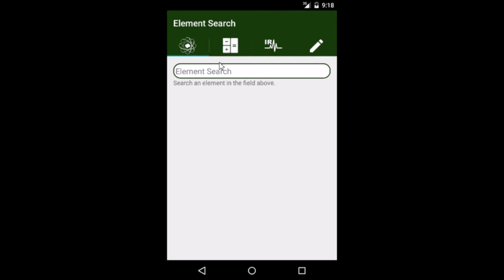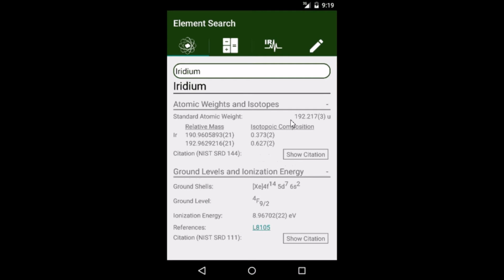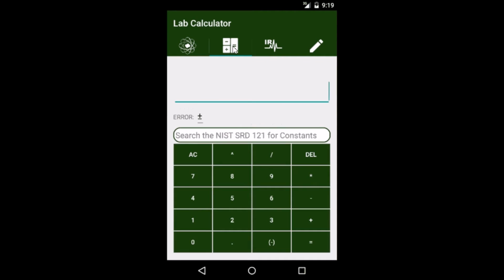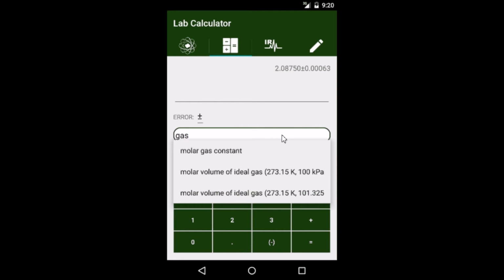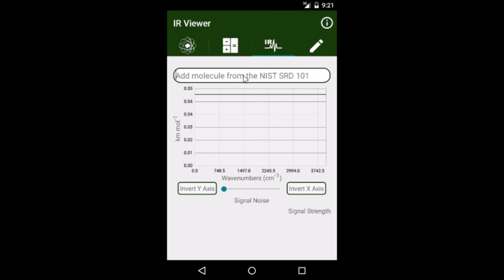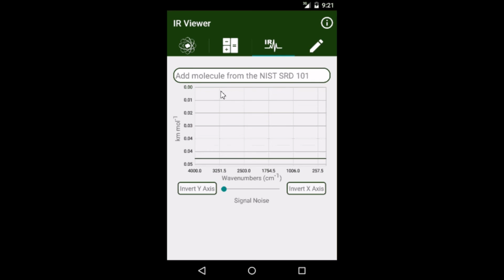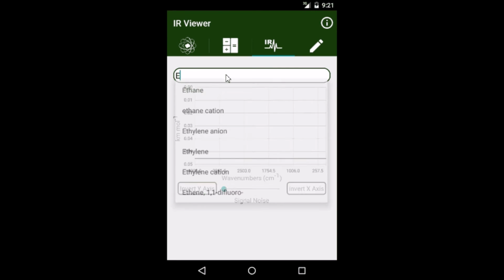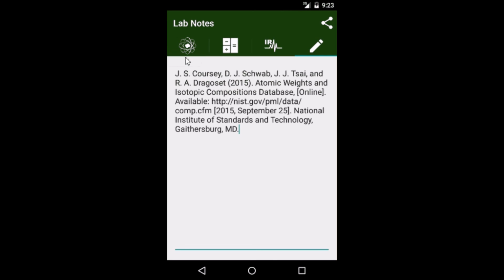LabPal Demonstration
A demonstration video for the new LabPal Android application!